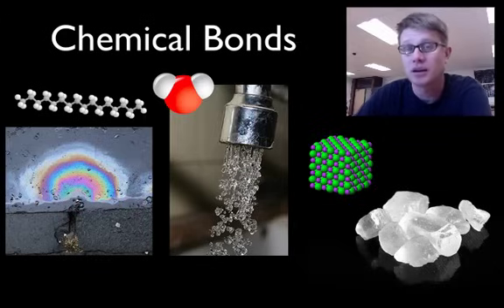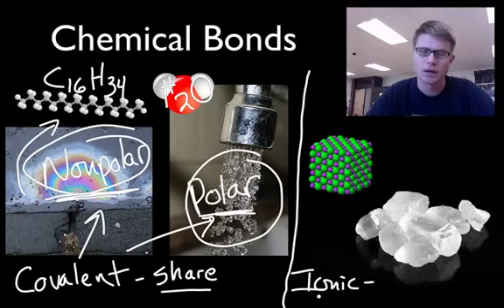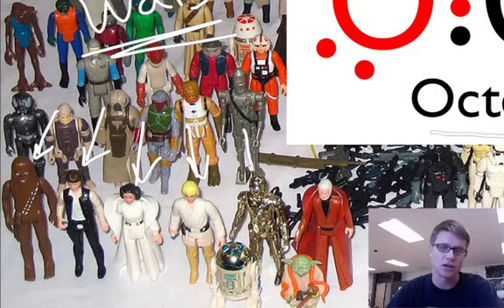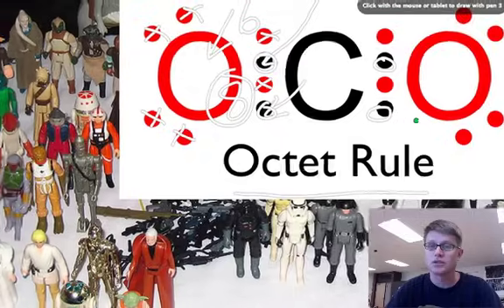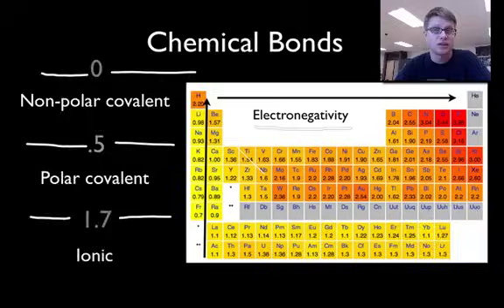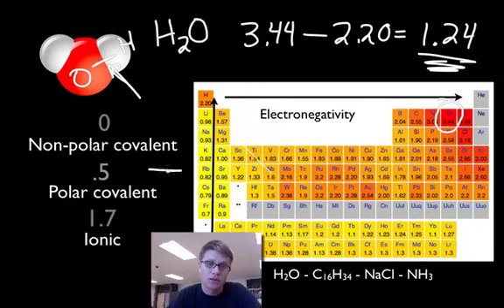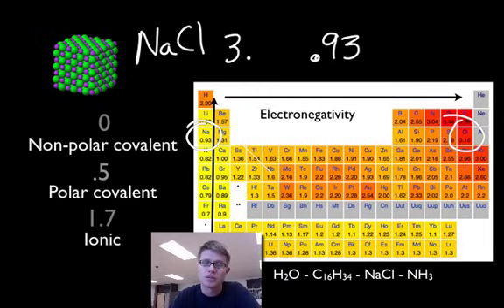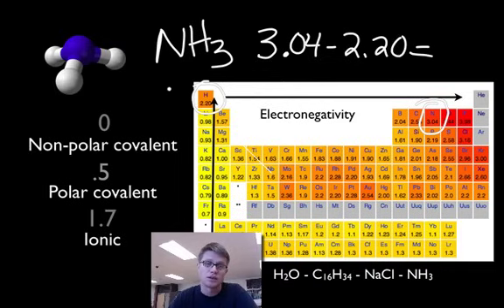Chemical Bonds: Covalent vs. Ionic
Mr. Andersen shows you how to determine if a bond is nonpolar covalent, polar covalent, or ionc.

Title: I4dsong_loop_main.wav
Artist: CosmicD